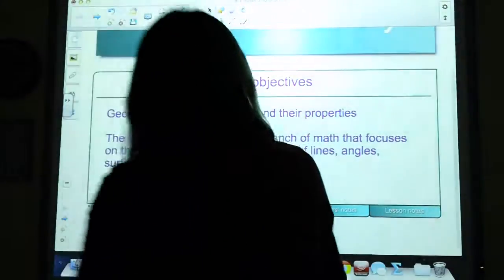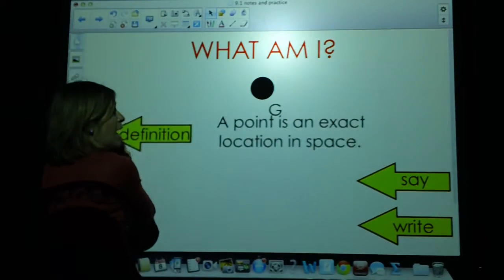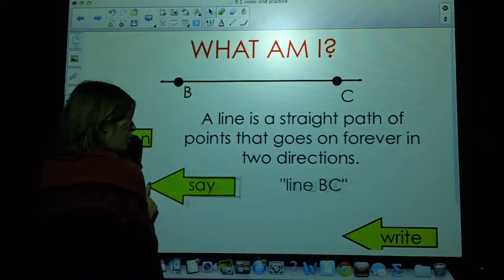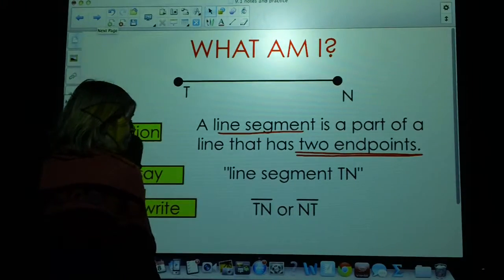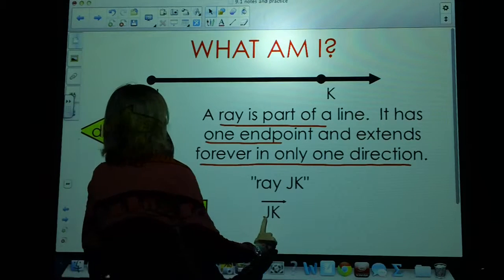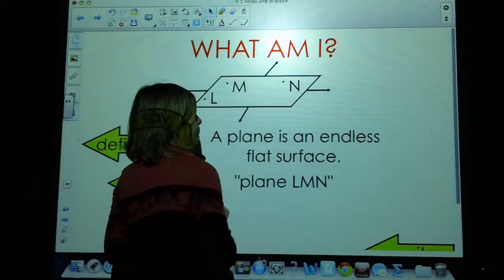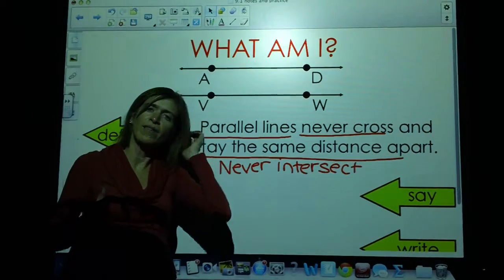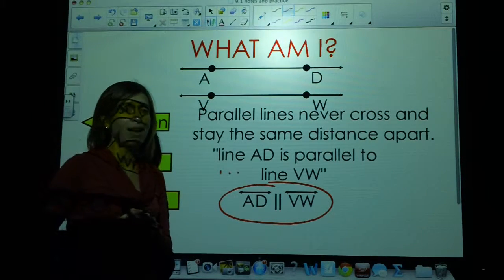Coach Fred's Math 6 - Intro to Geometry